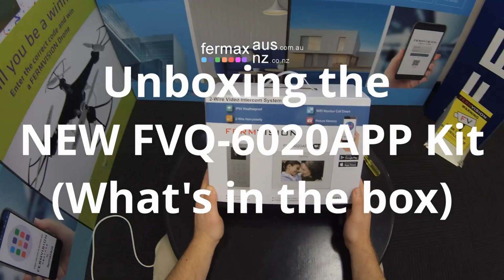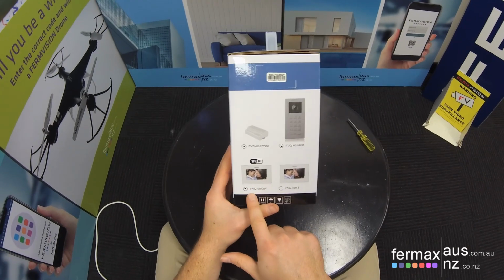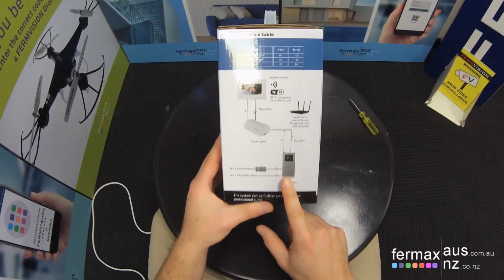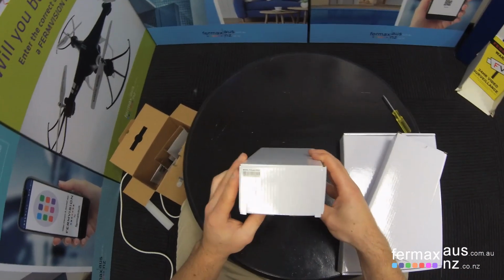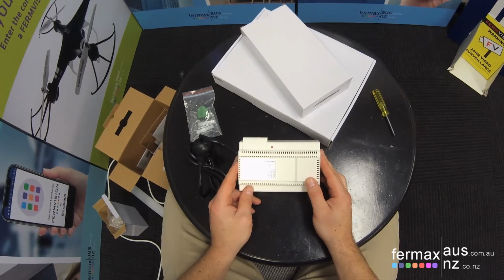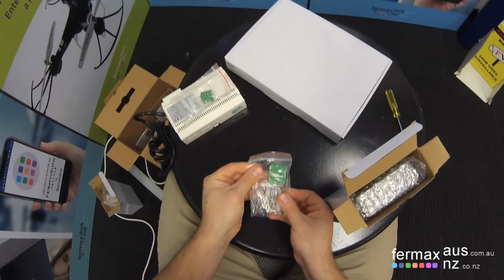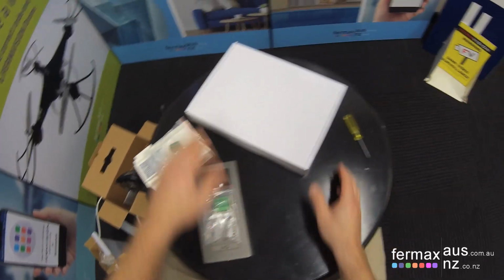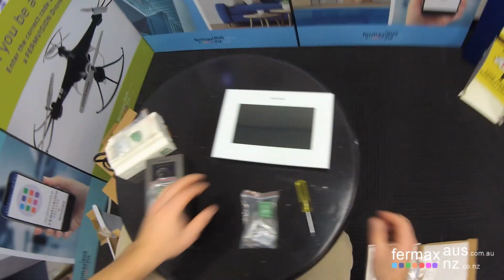Unboxing the FERMVISION Qseries 2-Wire FVQ-6020APP Kit - What's in the box?